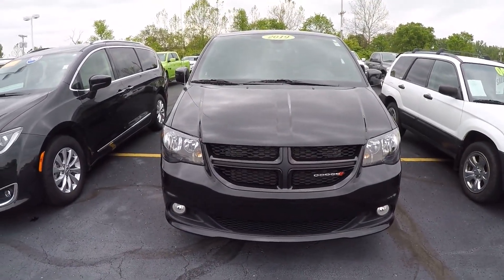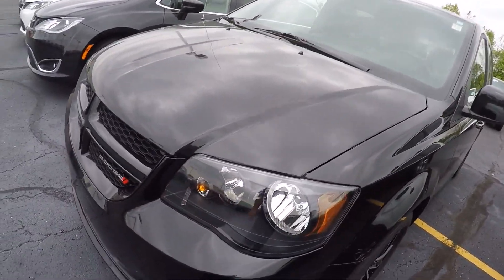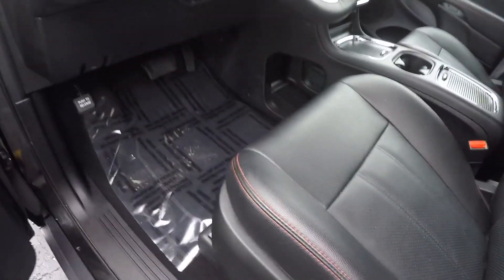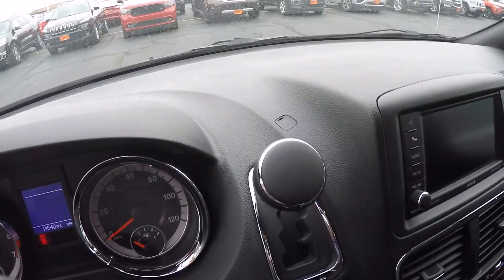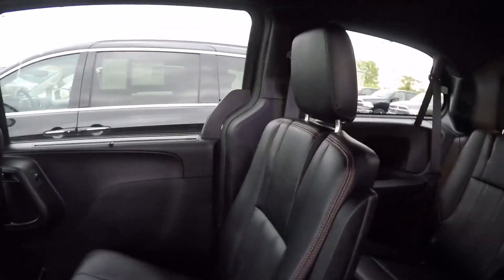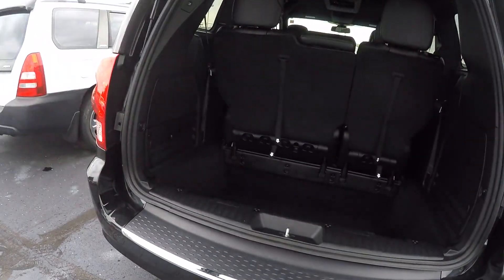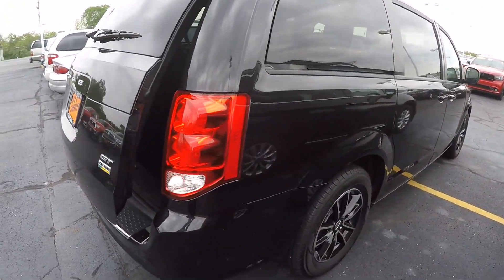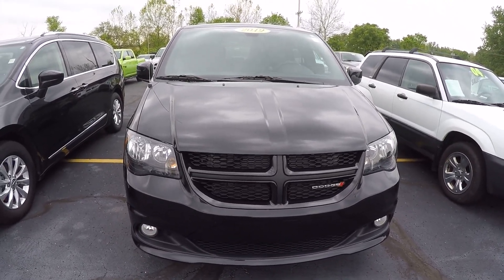2019 Dodge Grand Caravan GT For Sale | CP16027T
GPS Navigation! Stow ‘N Go Seats! Remote Start – Heated Leather Seats – Heated Leather-Wrapped Steering Wheel – Power/Heated Mirrors – Power Sliding Doors/Liftgate – Rear Parking Camera – 6.5-Inch Touchscreen Radio Display – 9-Speaker Stereo System w/ Subwoofer – Auxiliary Stereo Input – Satellite Radio – Bluetooth For Phone – AC Power Outlet – Automatic 3-Zone Climate Control – Universal Garage Door Opener – 17-Inch Alloy Wheels – Fog Lamps – Clean AutoCheck History Report – AND MORE!